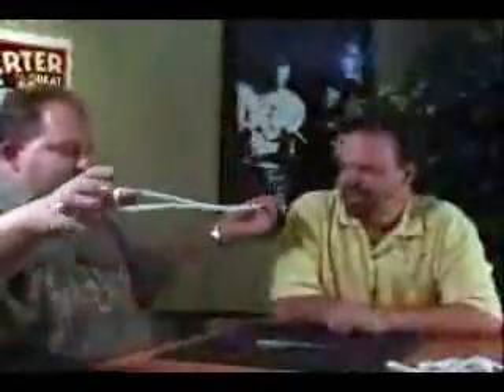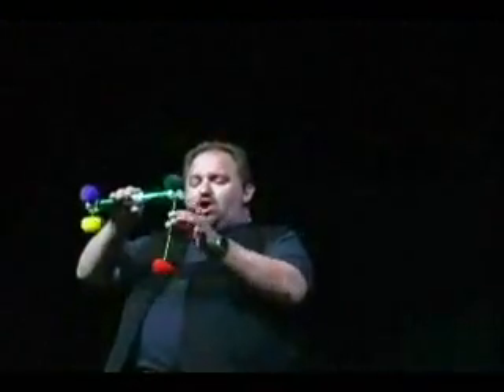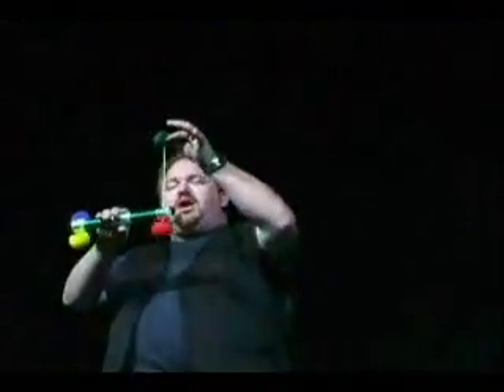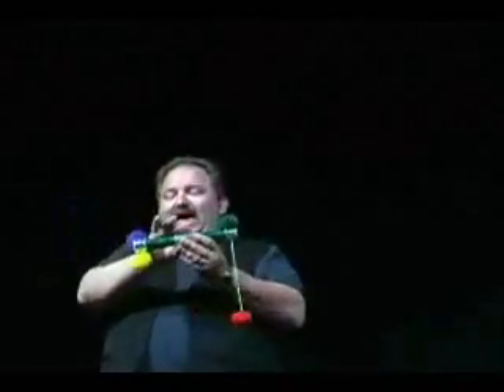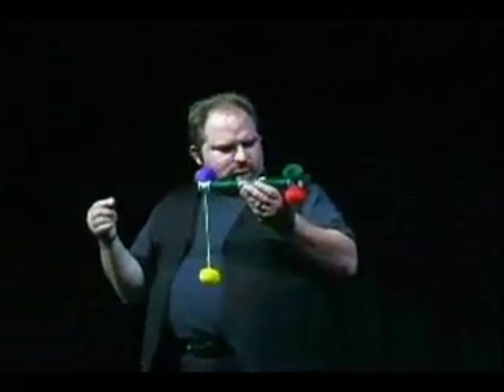Kid Show LIVE & Studio DVD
&quot;Your One Stop DVD&quot;--- for Kid Show Info
 Dust off your Square Circle, Mirror Box and your kid show.

In this DVD, Carroll Baker will show you how to get new life out of those old props in your closet.
If you are a first time Kid Show performer you will learn how to plan the prope... For More Details and Purchase,